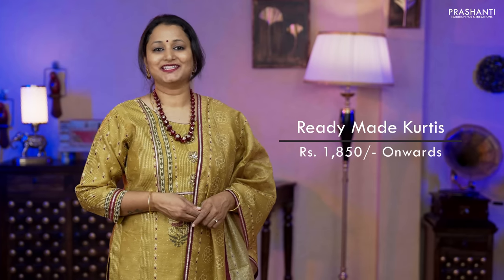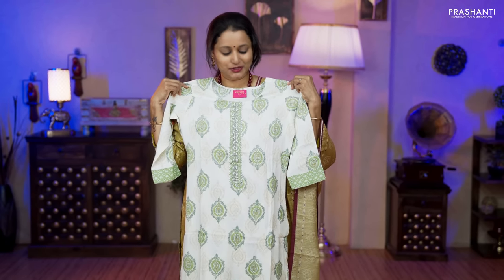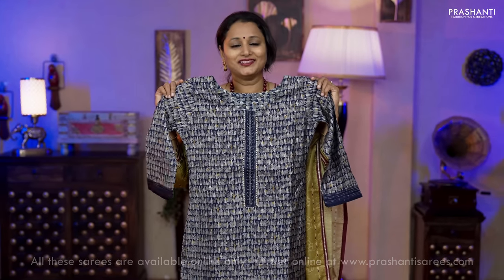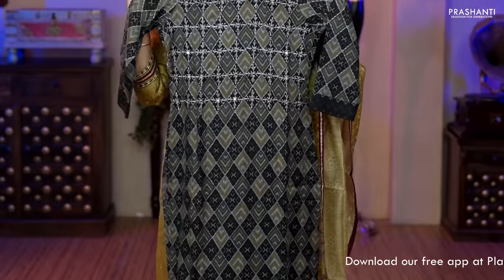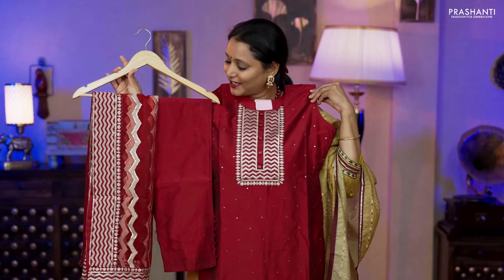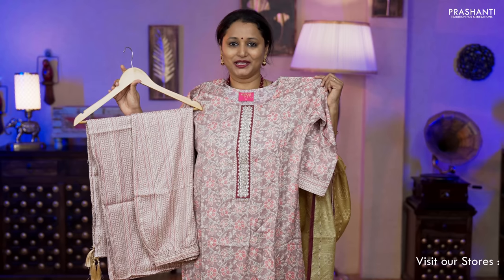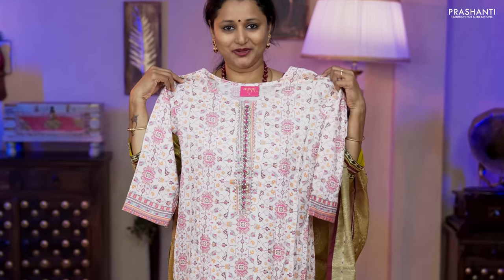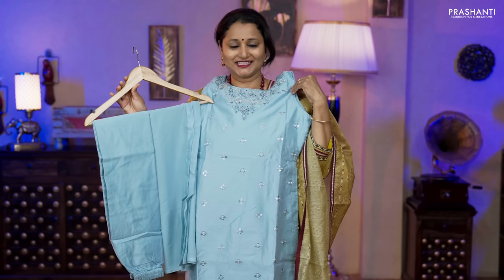Readymade Kurtis by Prashanti | 31 May 2022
Excited in releasing another collection stunning Ready to wear Ethnic Salwar Suits! Elegant range of Kurtis in Cotton, Slub Cotton, Chanderi in trendy designs and colour combinations.

Collection available in M, L, XL,XXL sizes and in vibrant as well as pastel hues. Kurtis are embellished with gorgeous prints. Get your favorite Kurti now before they're gone!